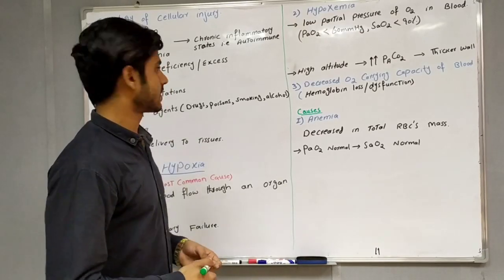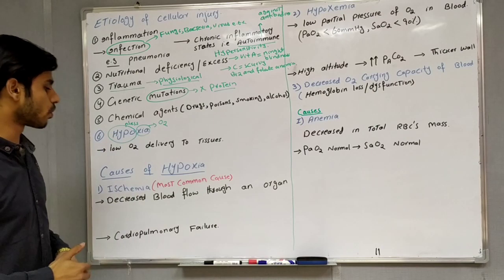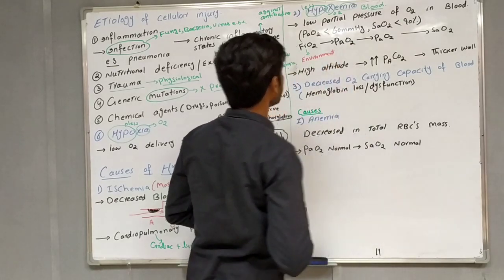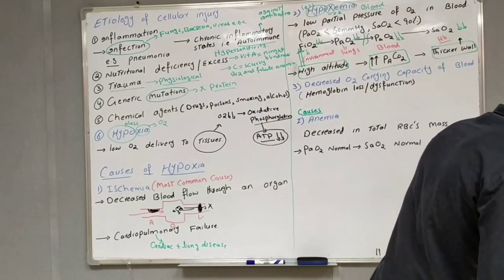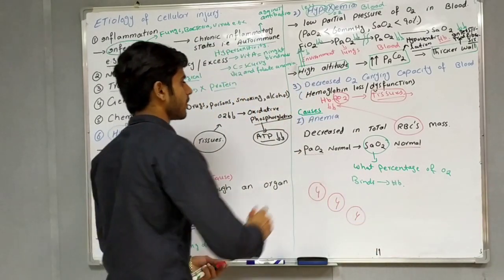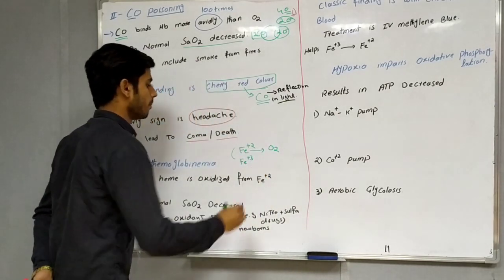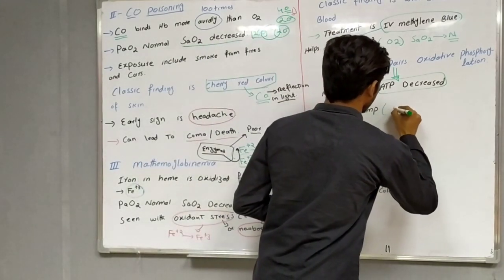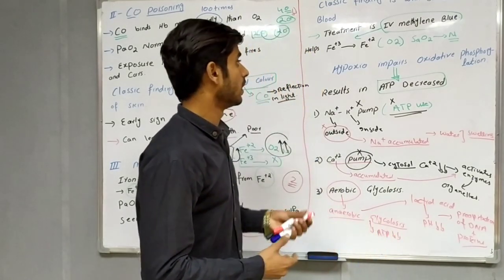ETIOLOGY OF CELL INJURY(Pathology_Ch#01_Part#02)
Inflammation, nutritional deficiency, trauma, genetic mutations, environmental and chemical agents
Hypoxia,
Causes of hypoxia; Ischemia, hypoxemia, hemoglobin dysfunction
Anemia,Co poisoning, Methemoglobinemia